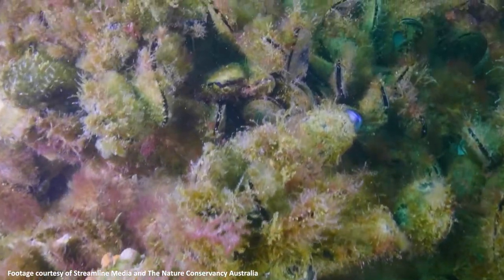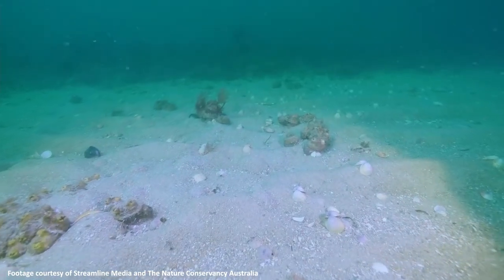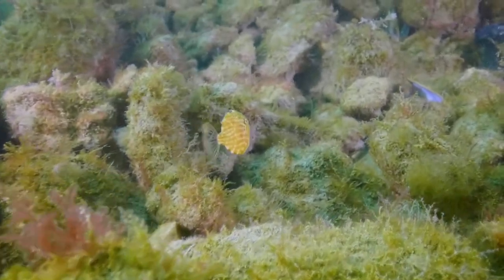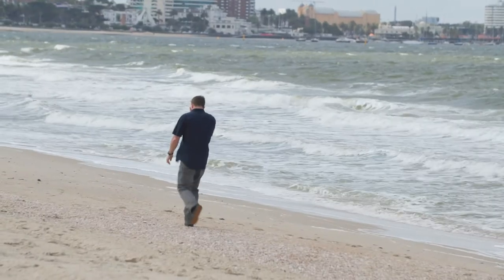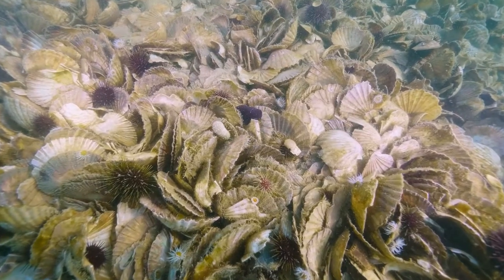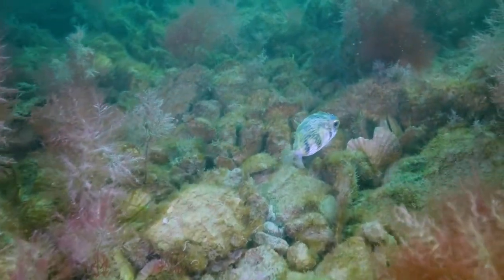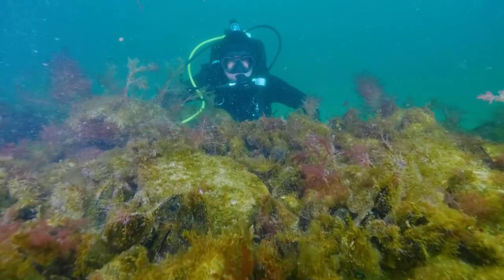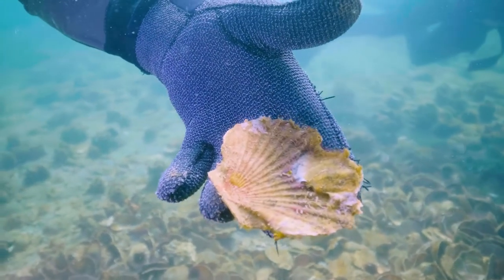The Nature Conservancy: 2021 Winner – Healthy environment and Premier's Recognition Award (3 mins)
The Nature Conservancy Australia is the Industry Leader award winner in the 2021 Premier's Sustainability Awards – Healthy environment category and winner of the Premier's Recognition Award 2021.